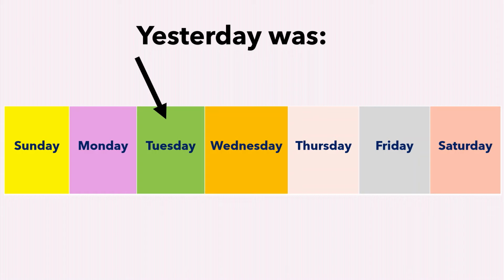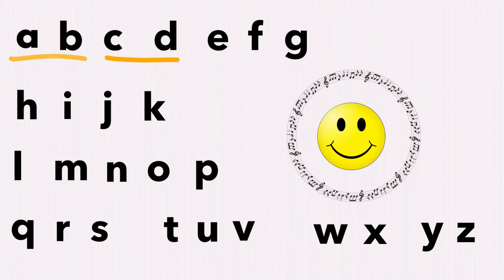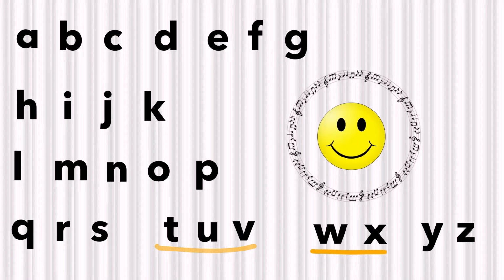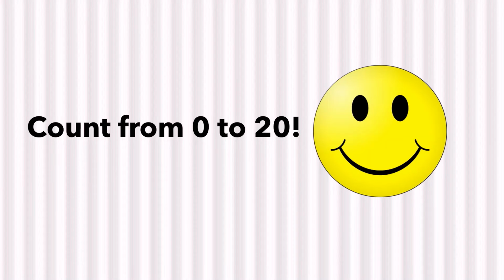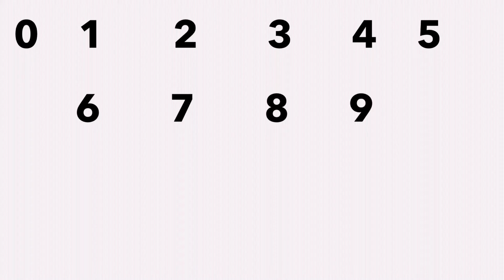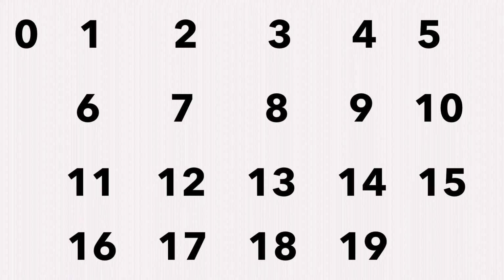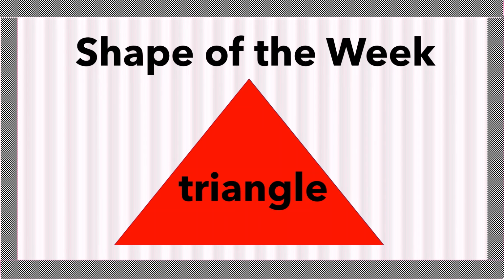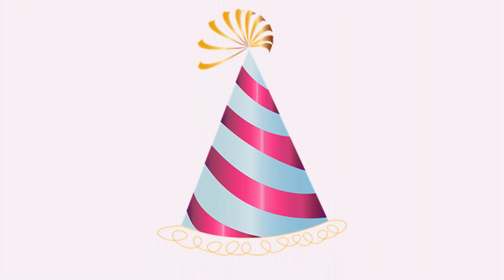Circle Time Letter M - Wednesday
Are you looking for a structured way to teach your child the alphabet (uppercase and lowercase letters), phonics, letter sounds, vocabulary words, numbers, colors, and shapes? With these videos, you can teach your child 1 letter, 1 number, 1 color, and 1 shape at a time along with vocabulary. There is a separate video for each day of the week to reinforce that week's letter, number, color and shape. You can also teach the days of the week and the weather. Moreover, you will find a different song of the day for every day of the week.

Day of the week: Wednesday
Letter of the week: M
Number of the week: 13
Color of the week: Red
Shape of the week: Triangle